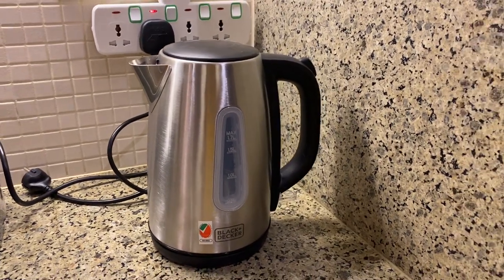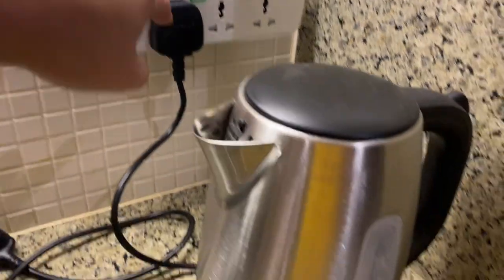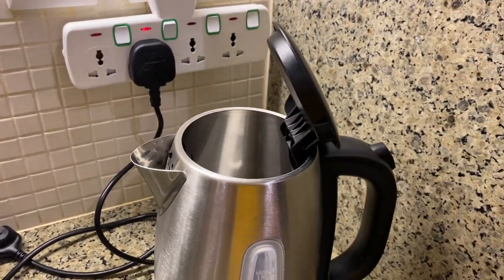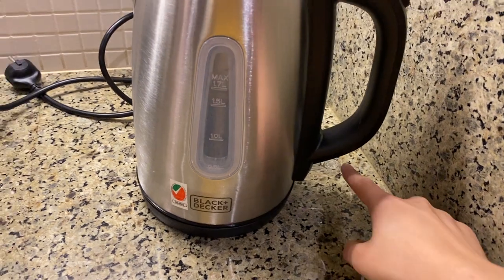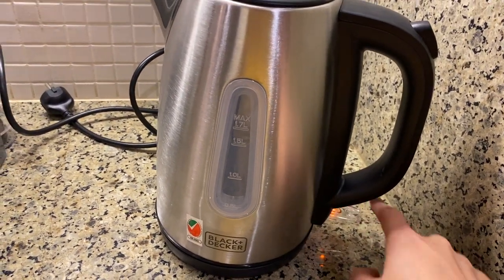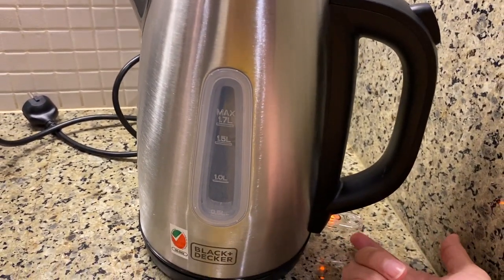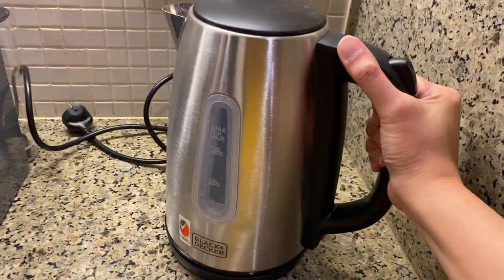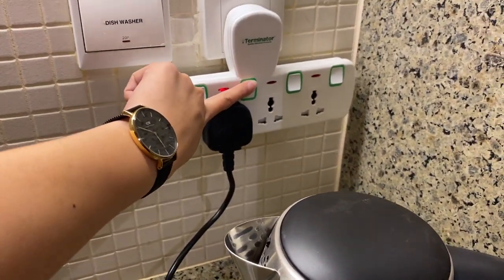Black Decker Kettle